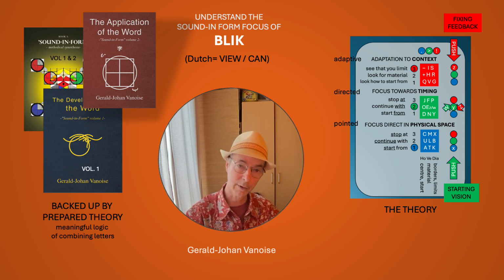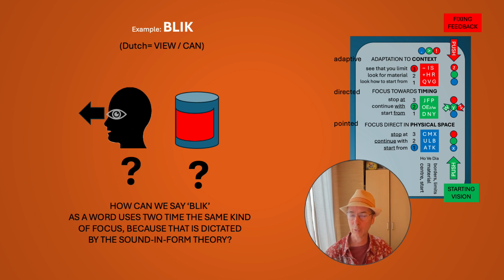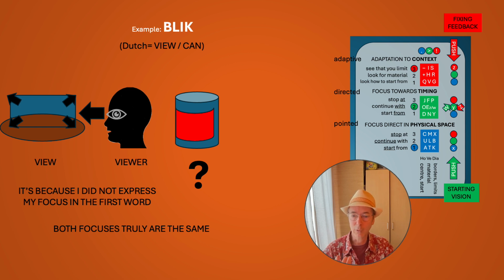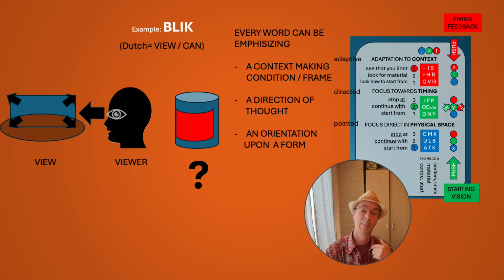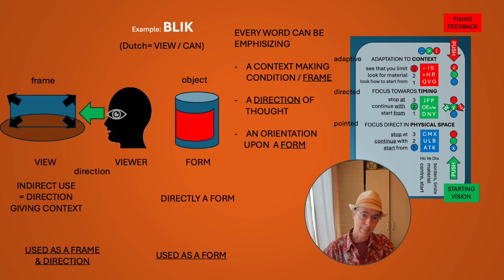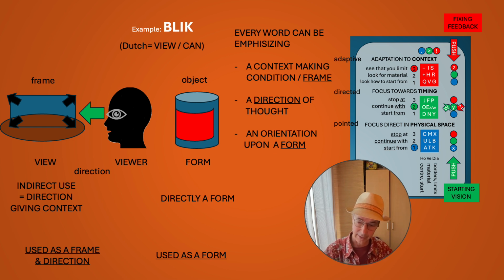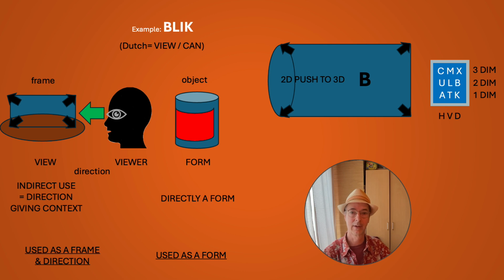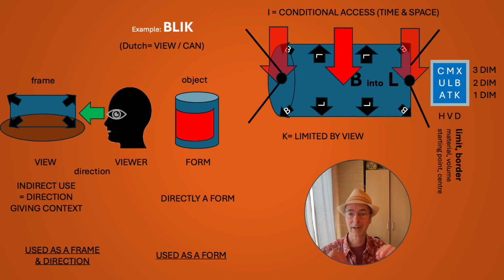'BLIK' which is 'view' and 'tin can' has only meaning as a focus. An explanation. (sound-in-form).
A video explaining how two seemingly completely different meaning, a letter combination, it can be derived to just one specific focus. I explain what makes its difference and what gives it just one sort of focus in both words.